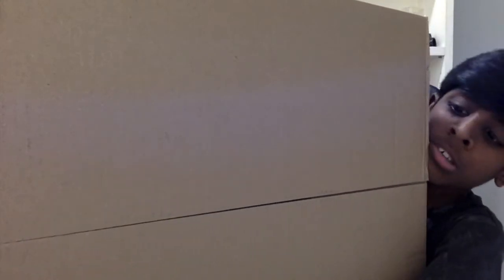Building a new Ikea footstool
Hey guys welcome back to a new video to day i will be building a footstool
byeeeeee